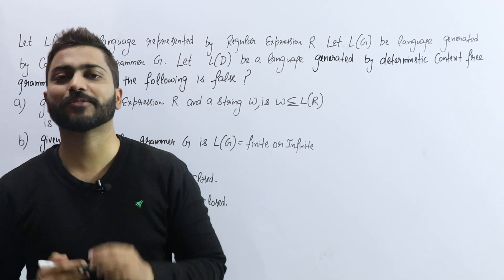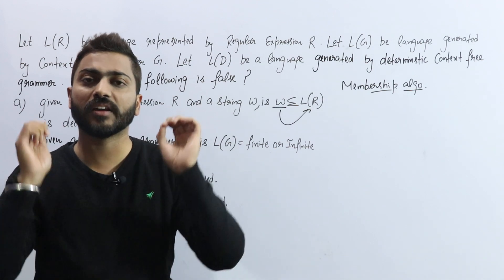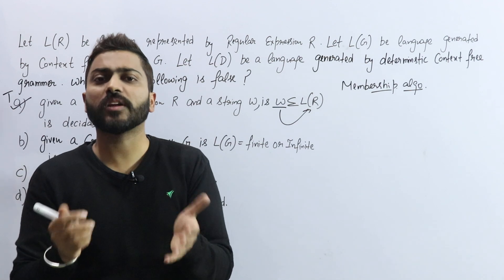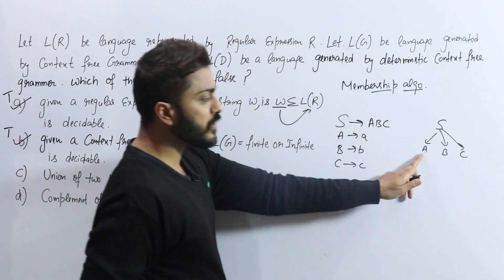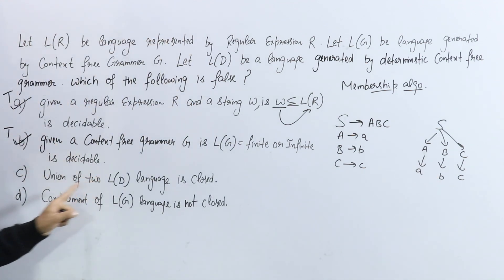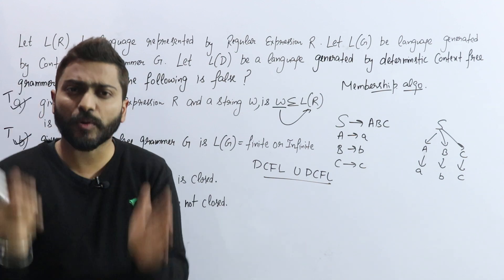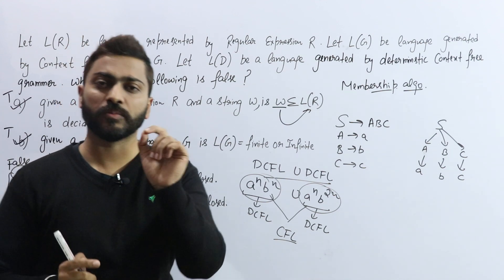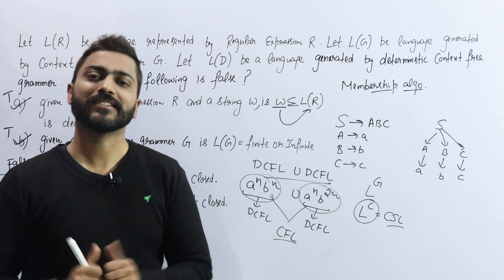Lec-40: Important Question on Decidability and closure property | TOC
This video comprises a question on Decidability and closure property in toc. It is important for the students who are appearing in competitive exams.

0:00 - Introduction
0:49 - Membership algorithm